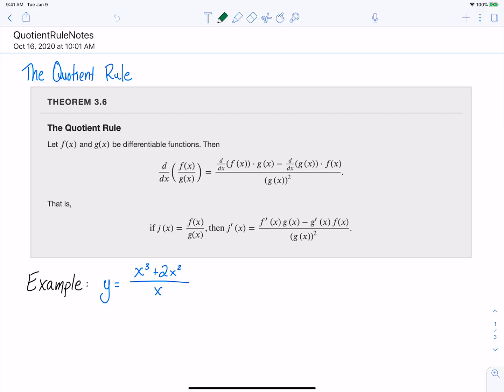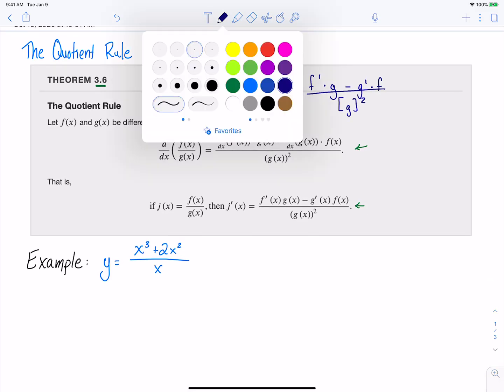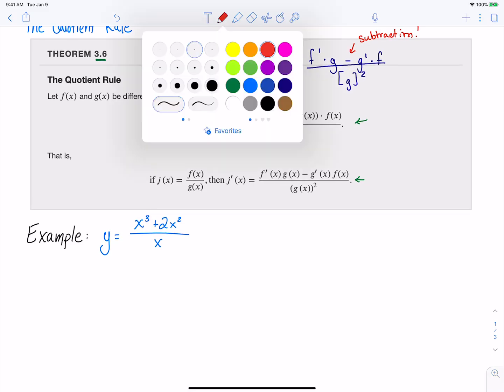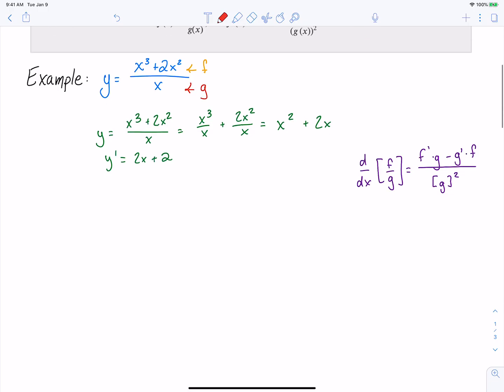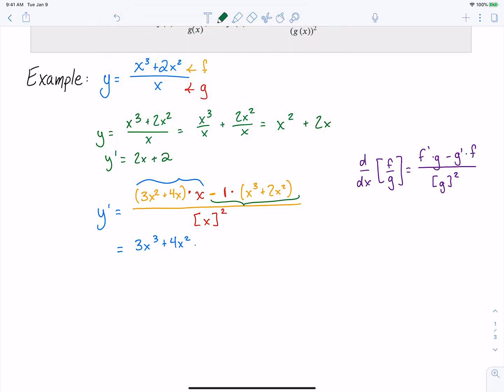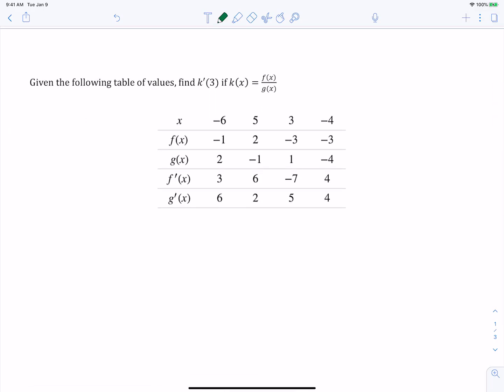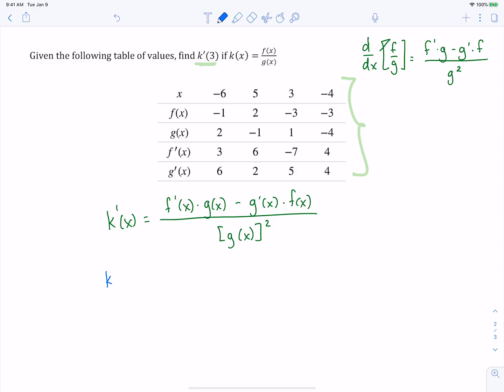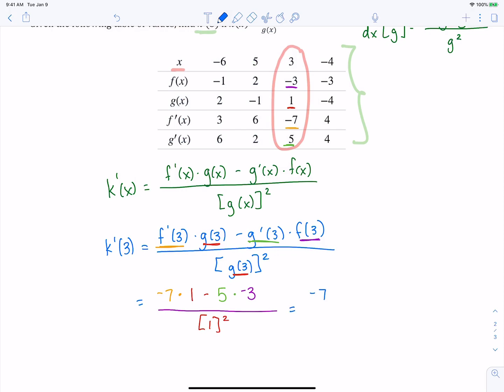The Quotient Rule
An introduction to the Quotient Rule for derivatives.